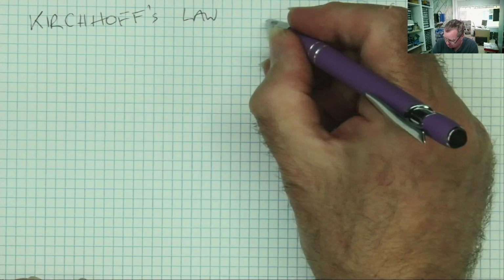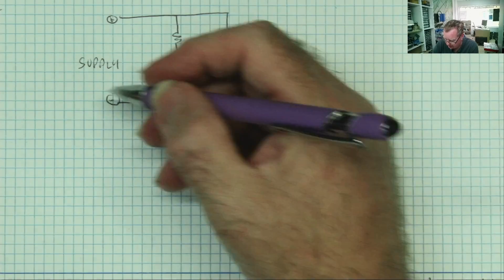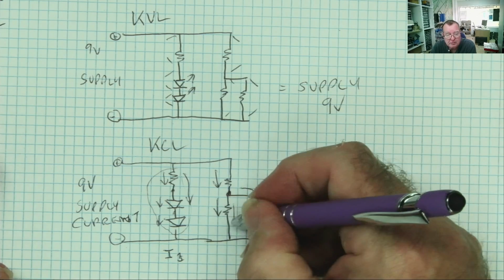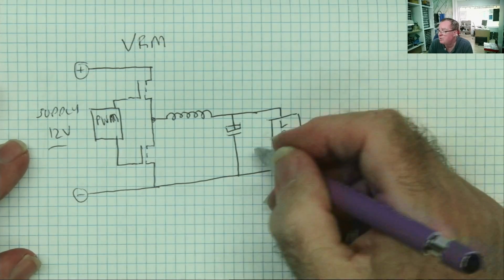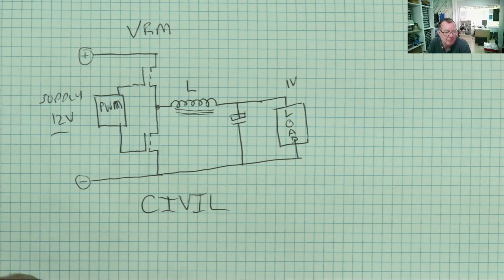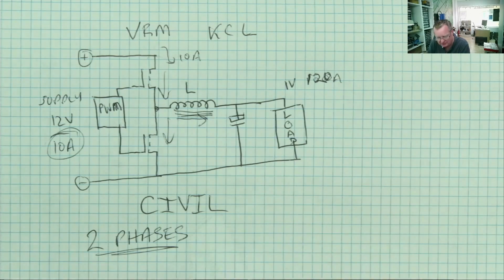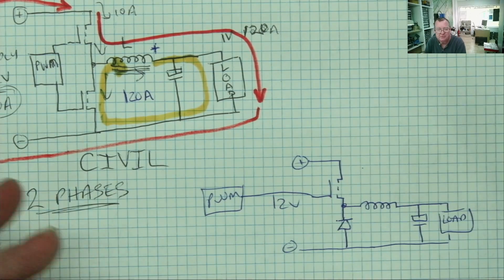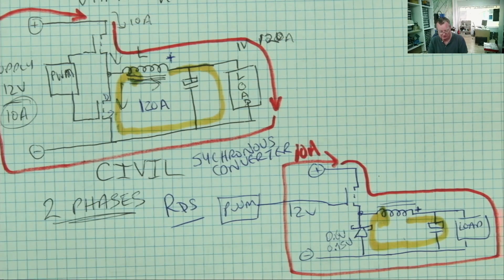Kirchhoff's Law VS The VRM : Do DC-DC Buck Converters Break The Laws Of Physics? KVL KCL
Let's have a closer look at Kirchhoff's Voltage and Current Laws and how they apply to modern electronic circuits such DC-DC converters...

or enter the search code [AYA50X] on the AliExpress homepage.
😍 These codes are valid for selected products.
$10-$2:【IFPLEZ84】
$15-$3:【IFPBIXCA】
$30-$5:【IFPZWWSE】
$69-$10:【IFP11Q3U】
$99-$15:【IFPAMZAO】
$139-$25:【IFPDBYNM】
$179-$28:【8LEARN6】
$269-$45:【8LEARN7】
$349-$55:【8LEARN8】
$429-$60:【8LEARN9】
$569-$80:【8LEARN10】
Valid from 17 August 2025

TEST METERS
Aneng AN8009
KM601
VC480C+
MESR-100 ESR METER
XC6013L CAPACITOR METER
TM-902C TEMPERATURE METER
LCR-T4 LOW COST COMPONENT ANALYZER
FNB58 USB ANALYZER
MULTIMETER PROBE KIT KET05
OSCILLOSCOPES
FNIRSI 1014D
BENCH PSU
NPS3010W
SOLDERING
T12 Station with M8 9501 Handle
SUGON T26D
QUICK 861DW
PROS'KIT SS-331H
SS-331H Spare Parts
THERMAL CAMERA
Infiray P2 Pro
MICROSCOPES
Amscope Optical Microscope (copy)

EEPROM Programming
TL866 II+
CH341A
1.8V ADAPTER
CONSUMABLES
NC-559-ASM FLUX
DESOLDER BRAID (I use size 8045)
MECHANIC HX-T100 Solder 63:37 (I use 0.6mm)

Richard